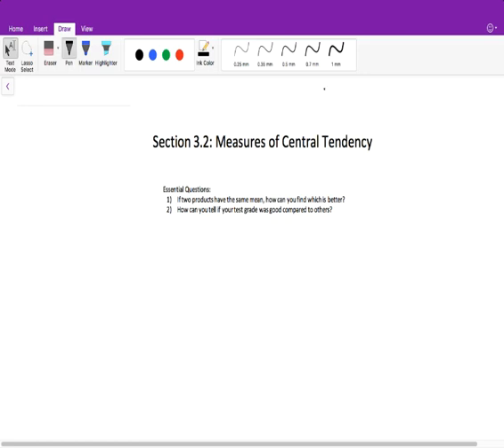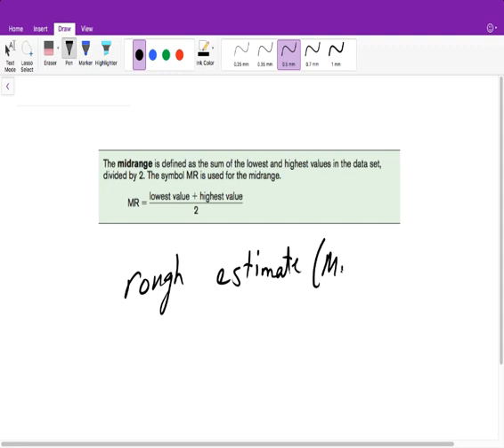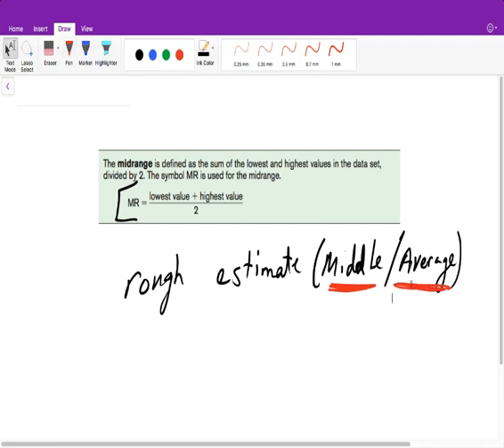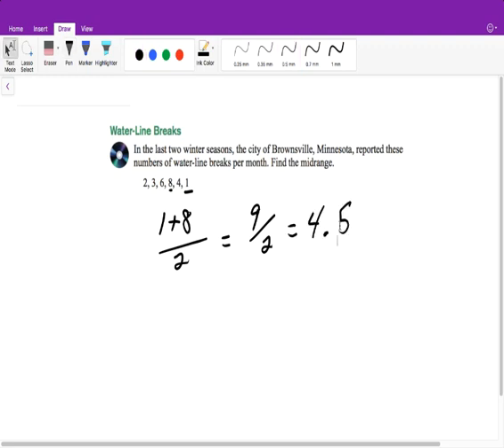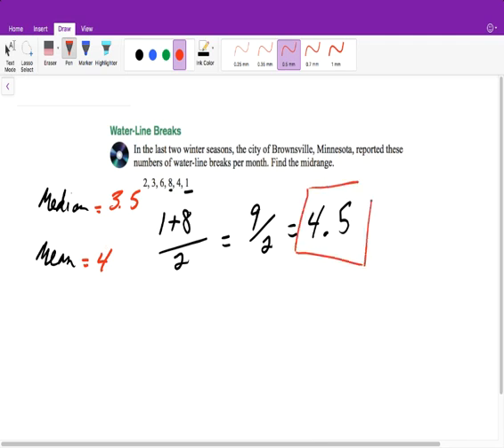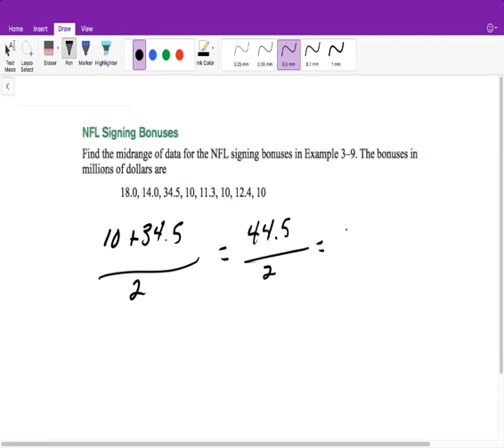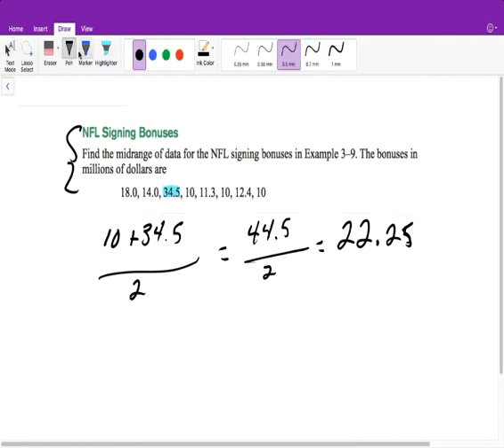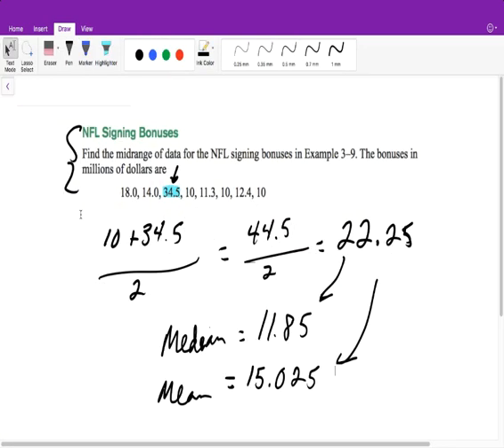Section 3.2 - Video 4 - Midrange